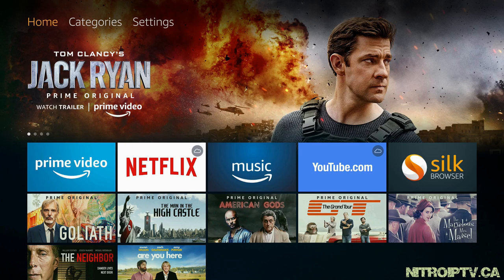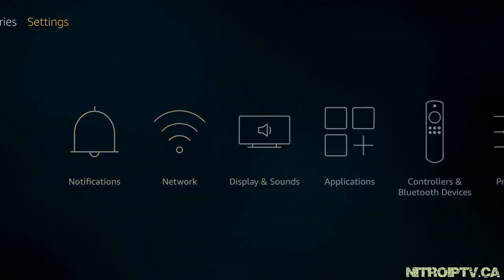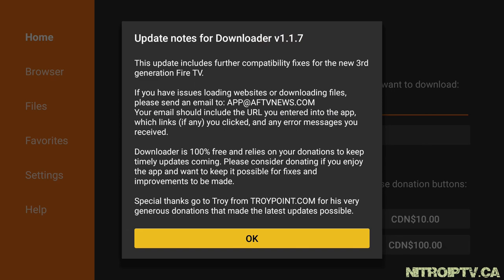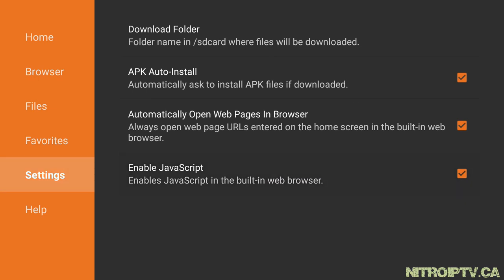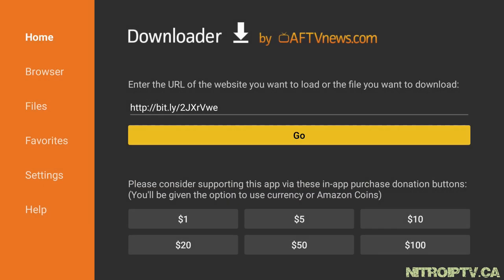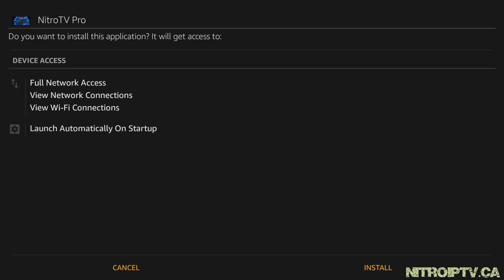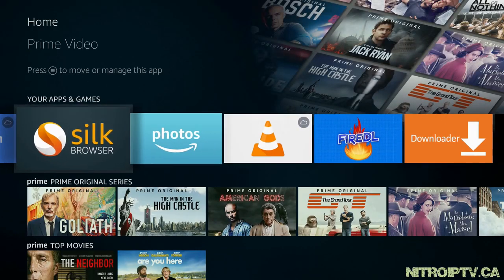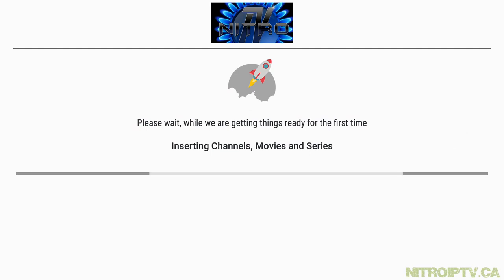Nitro IPTV APK Install and Setup with Downloader on Amazon Firestick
How to video to install and setup the official Nitro APK for Nitro IPTV on a Amazon Firestick with Downloader.

Buy direct from Nitro!